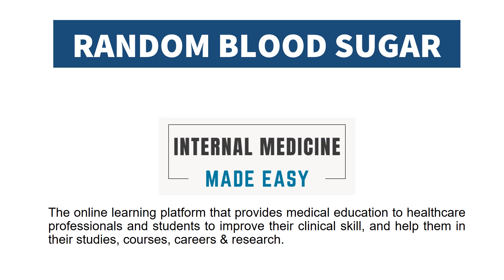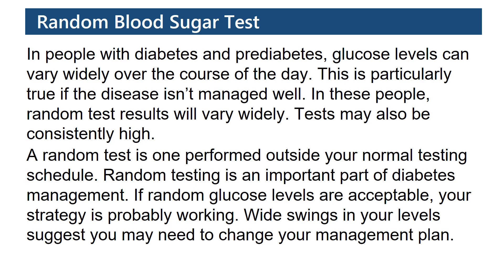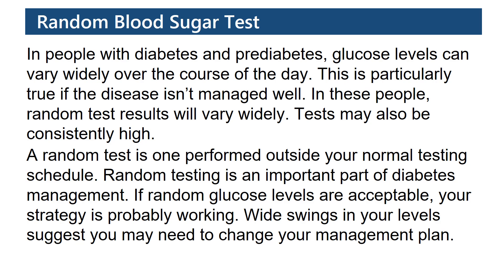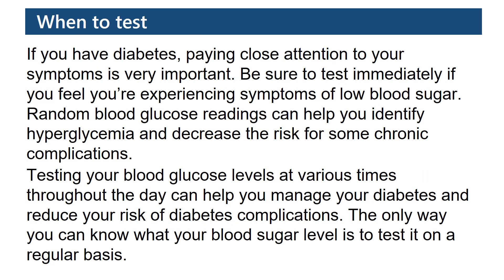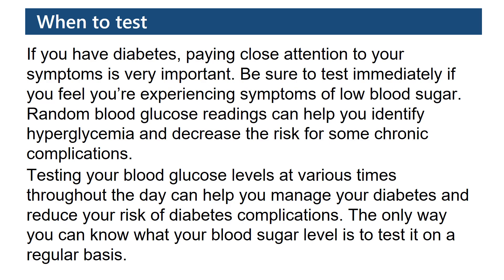Random Blood Sugar Test | RBS Test | Random Glucose Testing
In people with diabetes and prediabetes, glucose levels can vary widely over the course of the day. This is particularly true if the disease isn’t managed well. In these people, random test results will vary widely. Tests may also be consistently high.
A random test is one performed outside your normal testing schedule. Random testing is an important part of diabetes management. If random glucose levels are acceptable, your strategy is probably working. Wide swings in your levels suggest you may need to change your management plan.